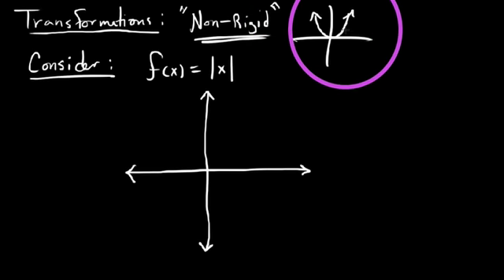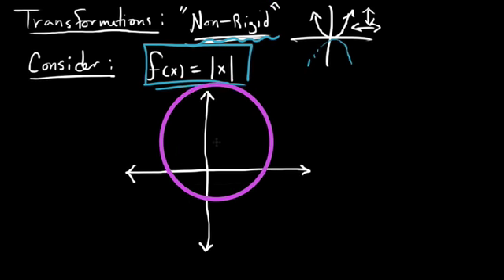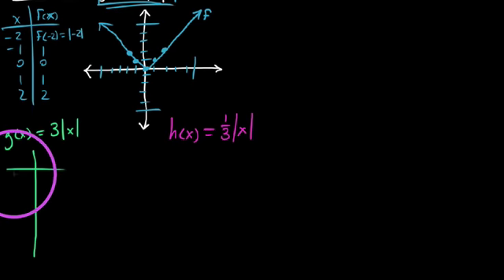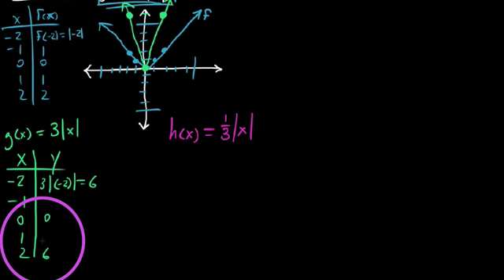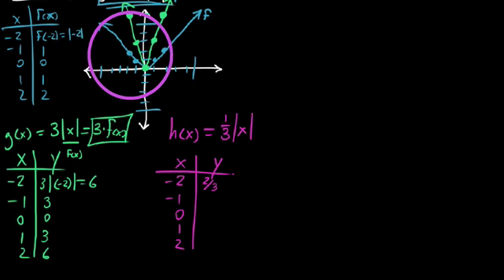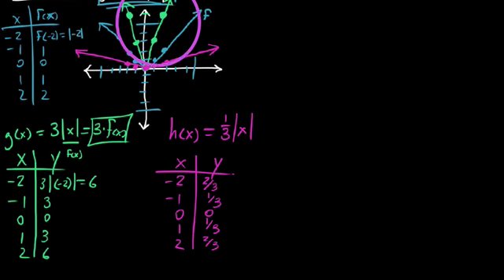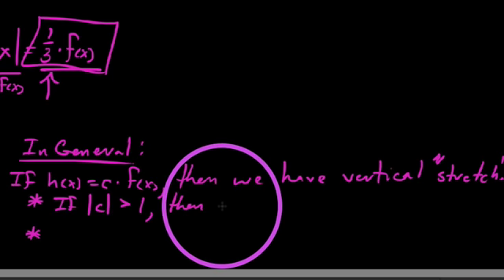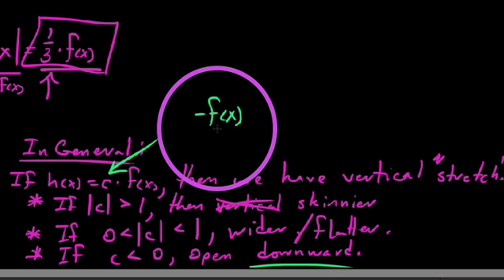1.7.3 Non-Rigid Transformations of Parent Functions: Vertical Stretch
In this video I explore a non-rigid transformation of the parent functions.  In particular we observe the effect of changing the leading coefficient and the vertical stretch that occurs as a result.